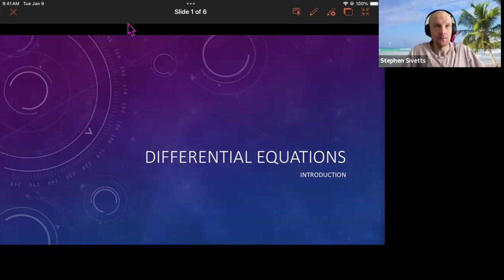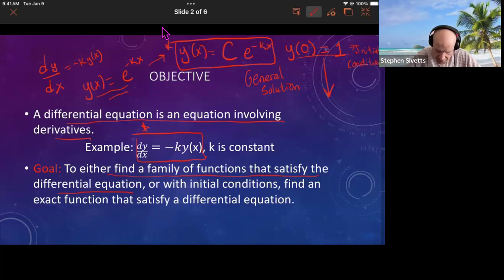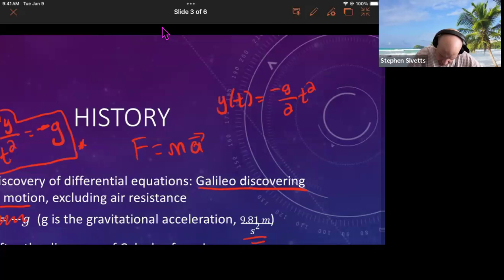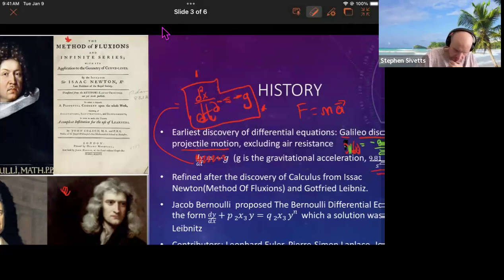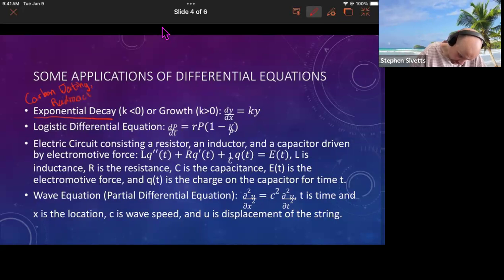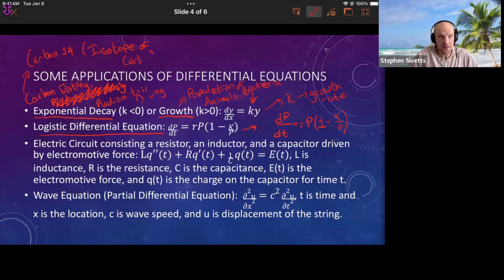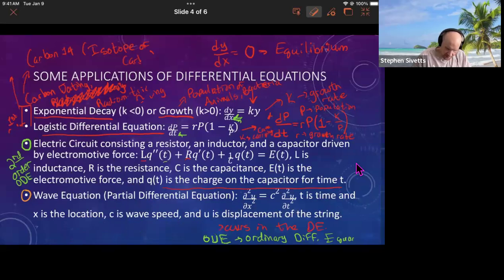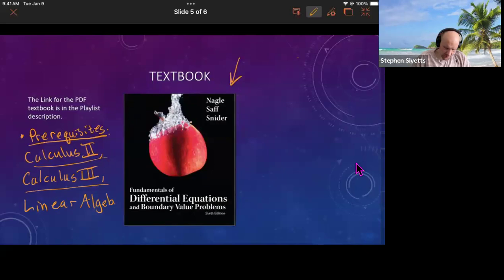Introduction To Differential Equations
Hello and welcome to my free course on Differential Equations. This is a very exciting math course. Make sure you know most or all of the content presented in Calculus II in order to understand the majority of this content. The link for The PDF textbook  is in the Differential Equations Playlist description. If you have any questions, please let me know. Otherwise, I wish you the best of luck in learning this exciting mathematics course.